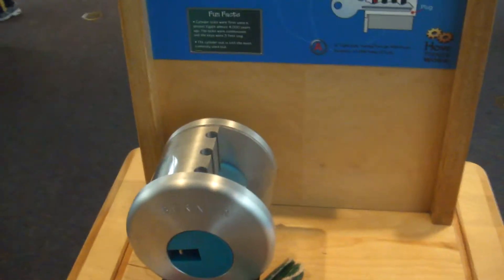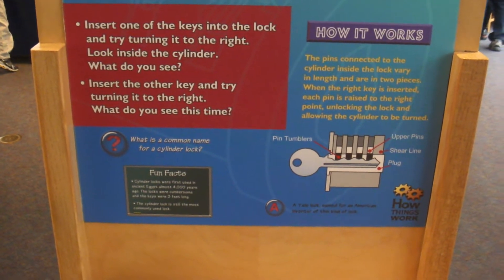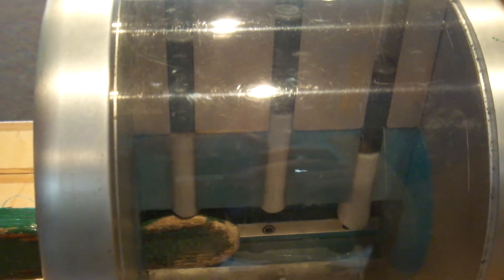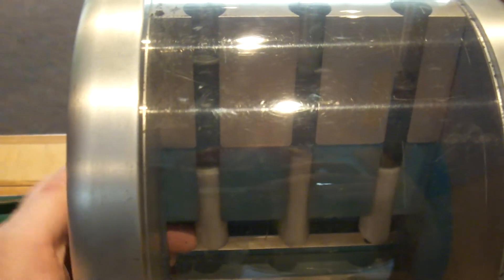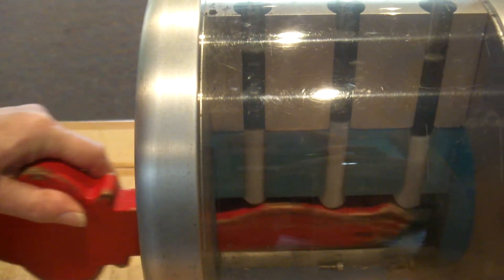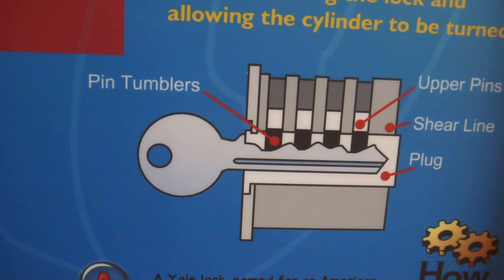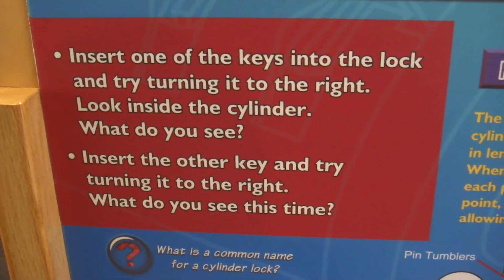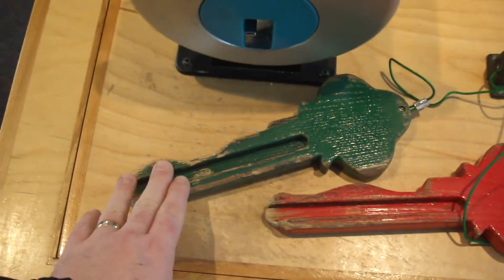A demonstration of how a lock cylinder works @ the Rochester Museum and Science Center.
I thought you guys might like this.  Enjoy!